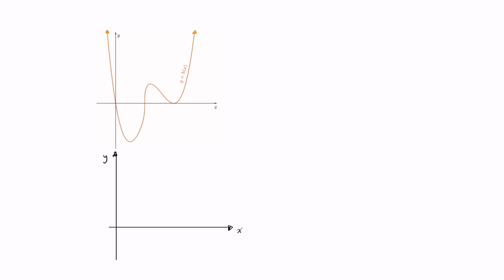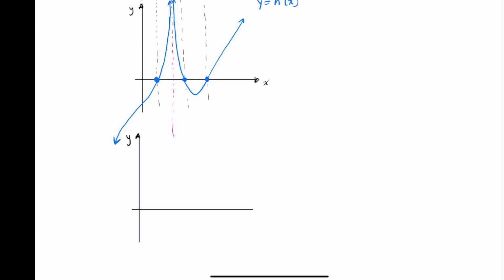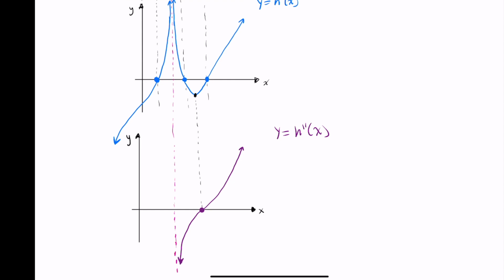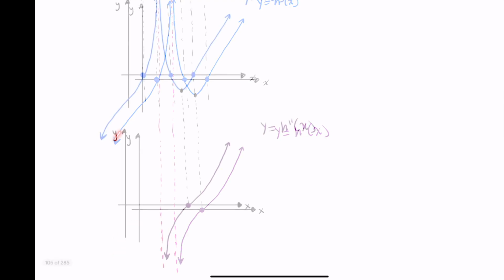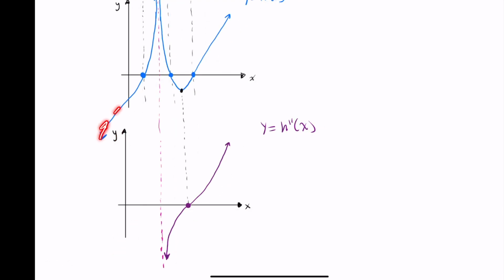210 m4p2 e5b